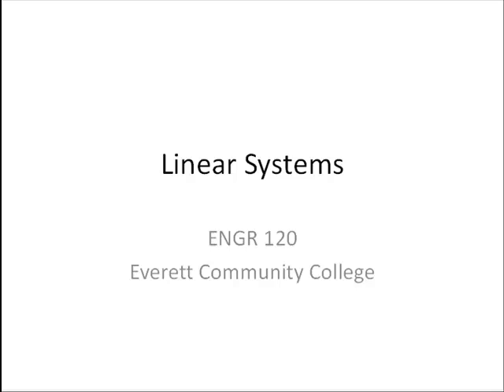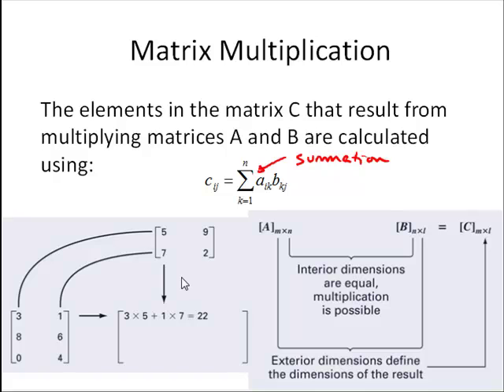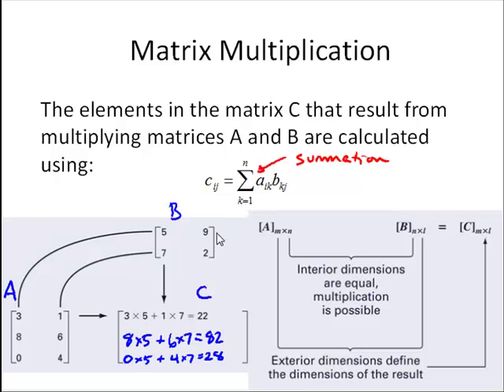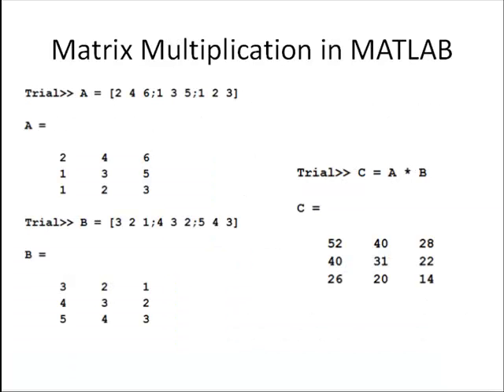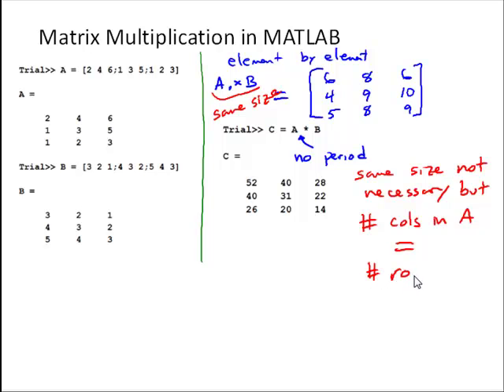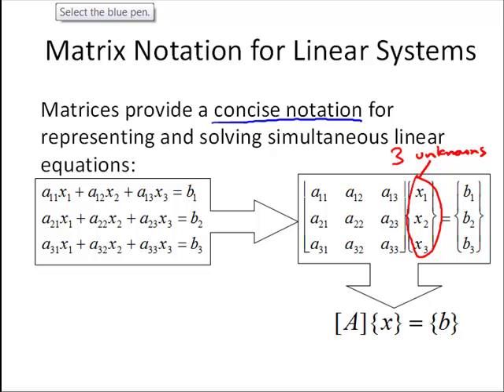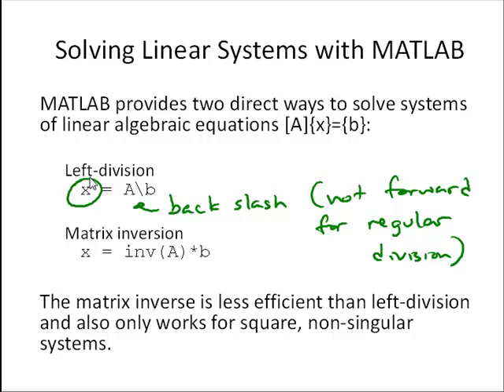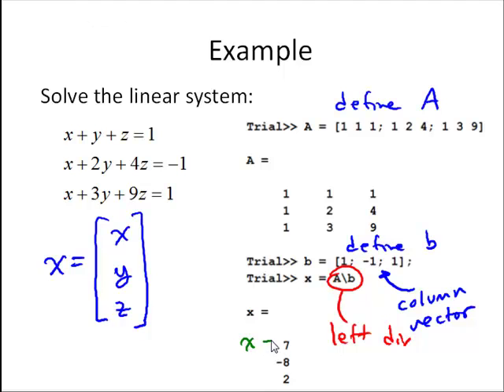B6-2 Linear Systems